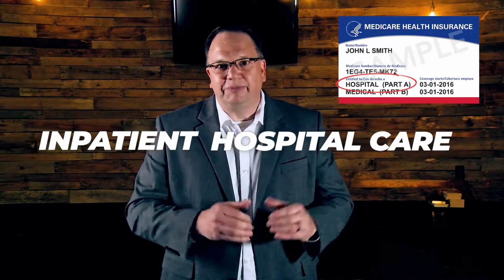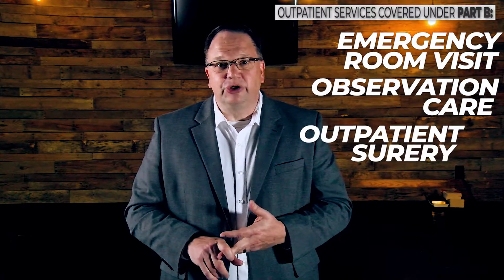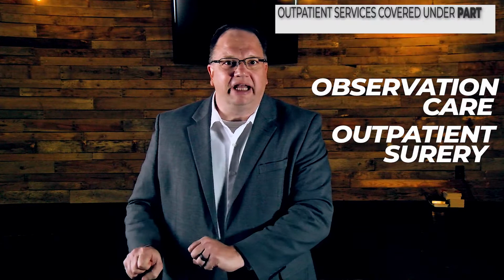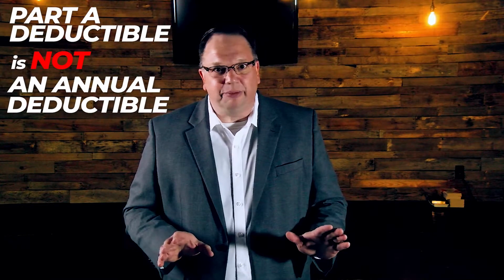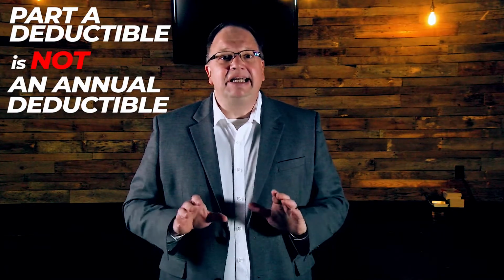MEDICARE EXPLAINED IN 2021: Part 2 - How Medicare Part A Works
What does Medicare Part A cover? How much does medical care cost when I have Part A? What is the safety net for me if I am on Medicare? Does Medicare cover hospice? How much is the Medicare deductible? These are a lot of the common questions we hear about Medicare Part A. If you are asking them, we hope this episode will help answer them.

Medicare Part A is designed to cover your inpatient services such as inpatient hospital stays, inpatient mental health, skilled nursing facilities (like rehab after a hospital stay) and hospice care.

Two important things to know about Original Medicare:
1) Original Medicare was never designed to cover 100% of all your medical costs. (Medicare has had cost sharing like deductibles, coinsurance and copays since it began in 1965).

2) There is NO limit on your cost share.

In this episode we cover how Medicare Part A works, how much the Medicare Part A deductible is and what your other costs are for 2021, and what options you have to protect yourself from medical costs while on Medicare.

In this series we'll tackle the tough questions concerning Medicare and break it down for you into easy to understand sections.

👉 If you have other questions about Medicare, please check out other videos or visit our

👉 If you would like a free, no-obligation consultation, you please

💠 If enrolling in Part B after age 65, you will also need this form:

💠 ...AND this one for employer verification (if you had group benefits)

Chapters:
0:00 Intro
0:40 Two Important Things to Know about Medicare
2:16 What Medicare Part A Covers:  Medicare deductible explained and daily copays
3:25 How much is an inpatient hospital stay cost when I am on Part A?
8:25 Medicare Part A costs examples
10:40 Skilled Nursing Facility (rehab) costs
12:08 How we can help you